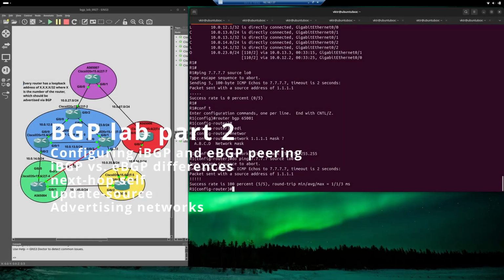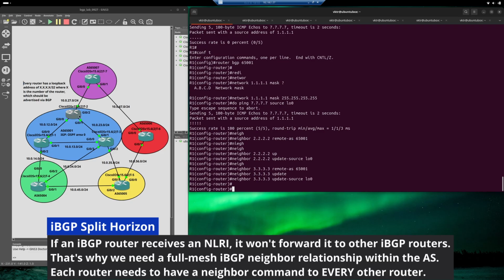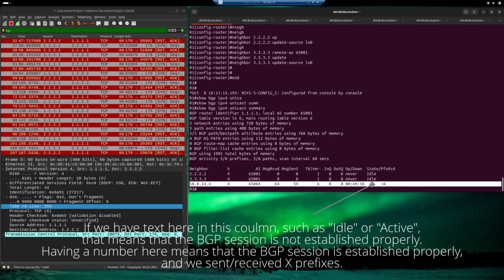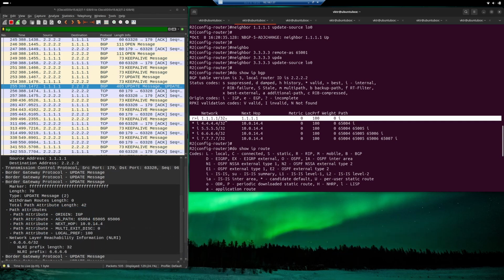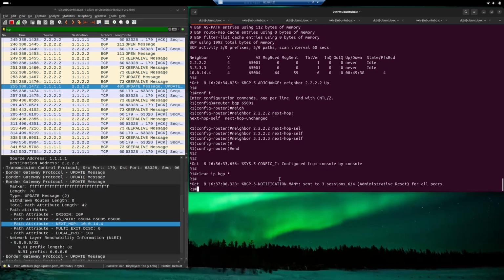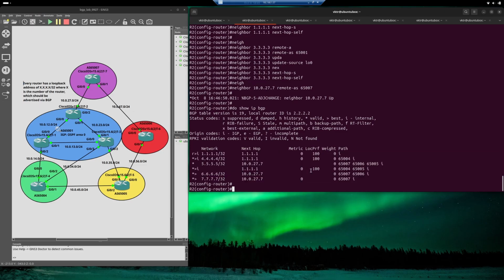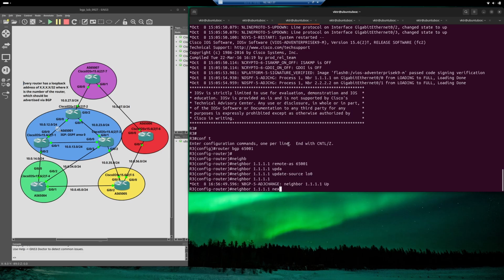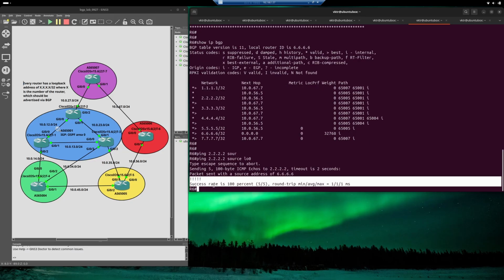BGP lab part 2: iBGP and eBGP differences, advertising networks, next-hop-self, update-source